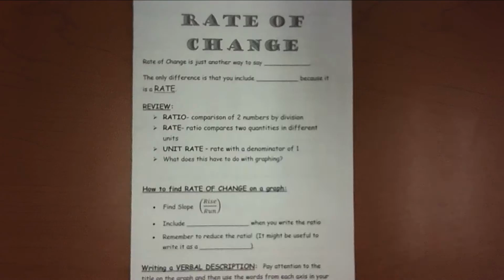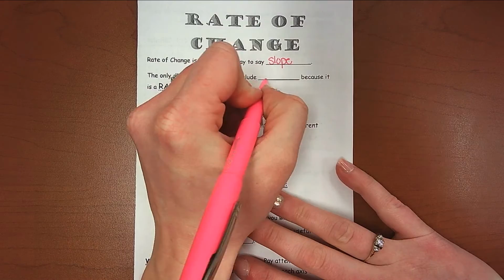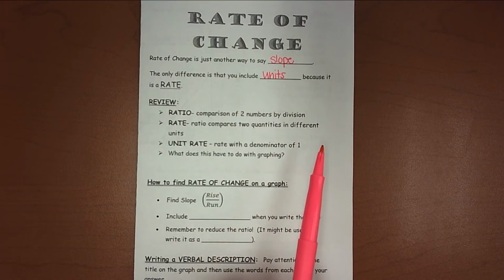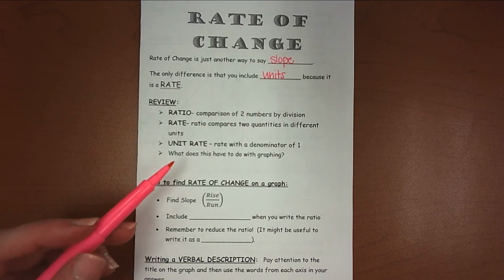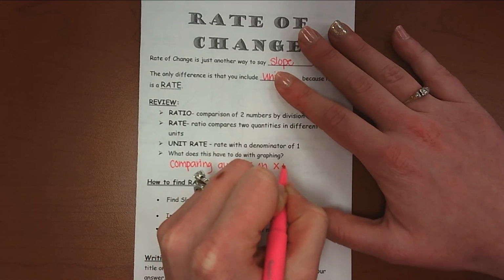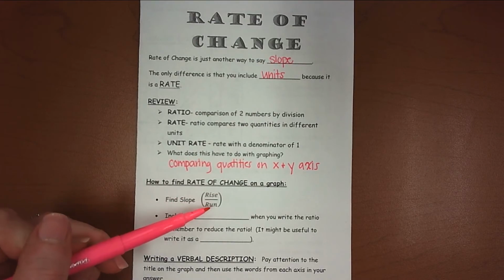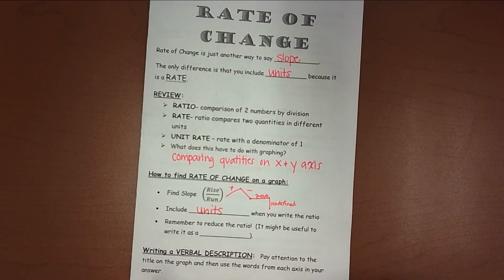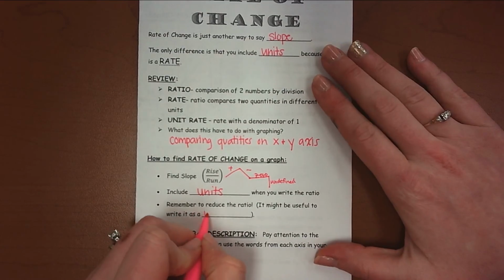7th 8I Video 1 Rate of Change